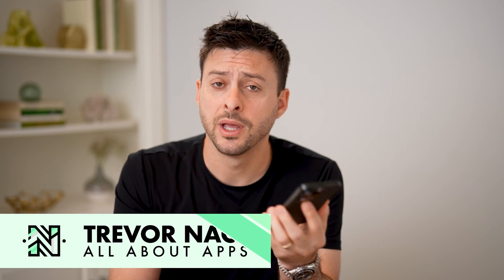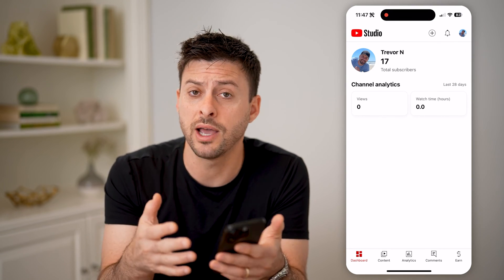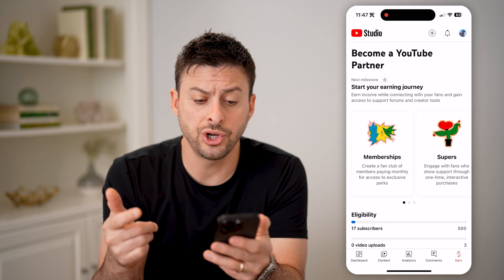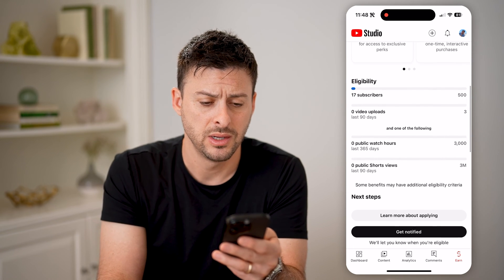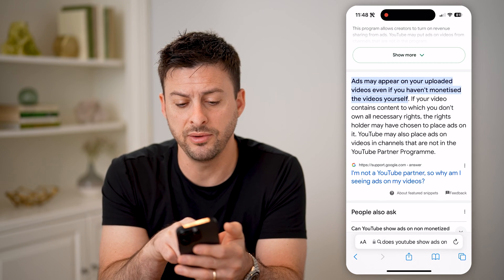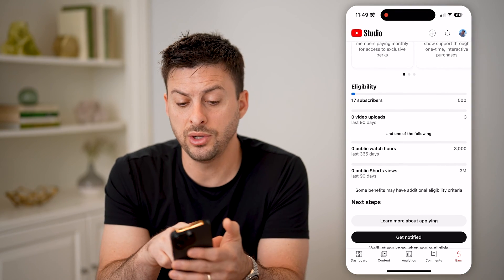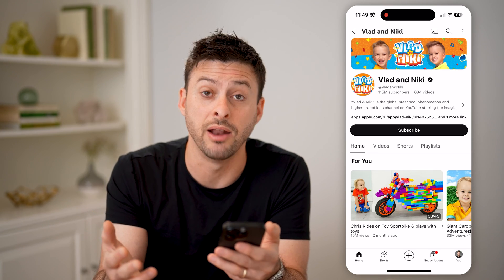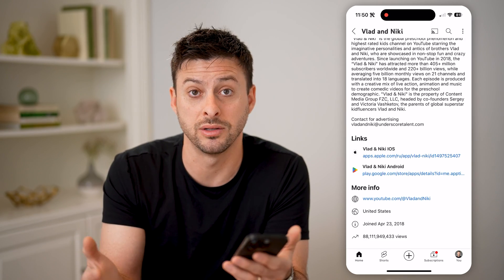How To Check Monetization On YouTube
Here's how to check your monetization status on YouTube to see if you can enable ads on your videos and make money.